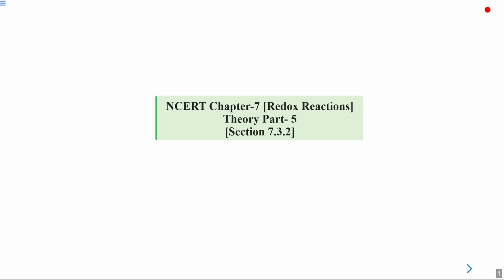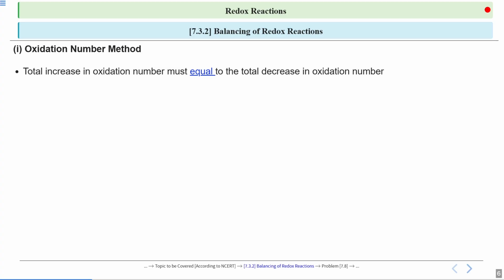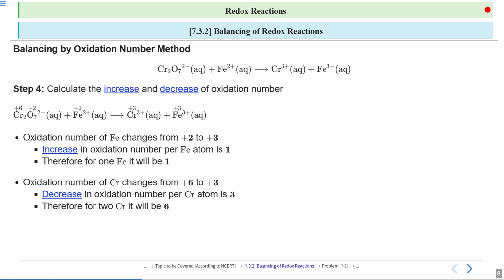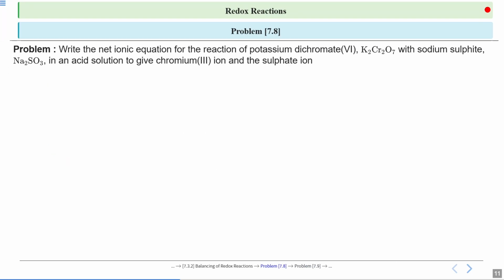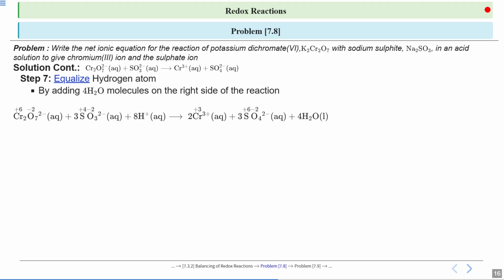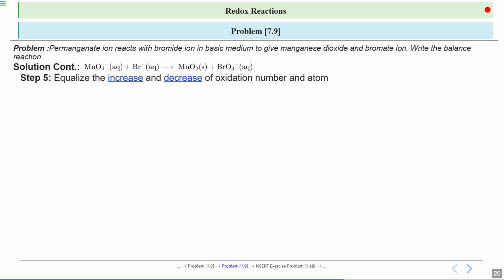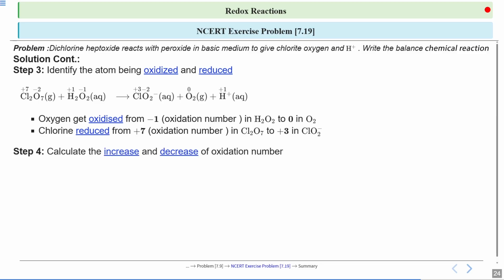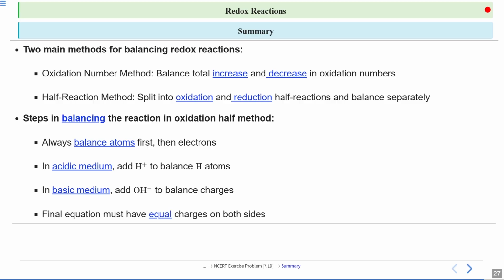Redox Reactions Theory Part 5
Subject: Chemistry
Programme Name: Redox Reactions
Course Name: Medical

📡 Key Features:
Syllabus-based Content